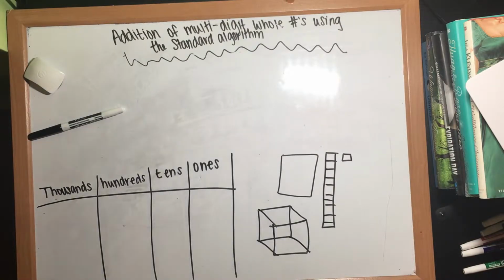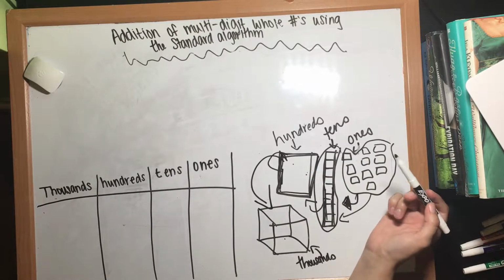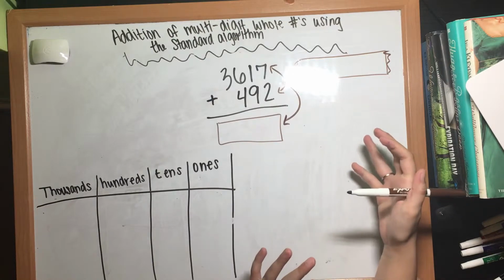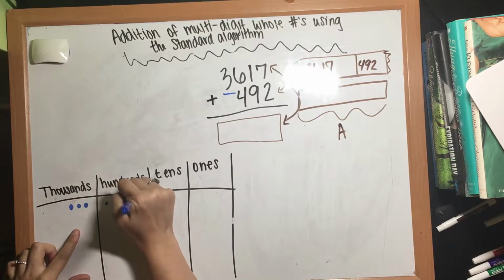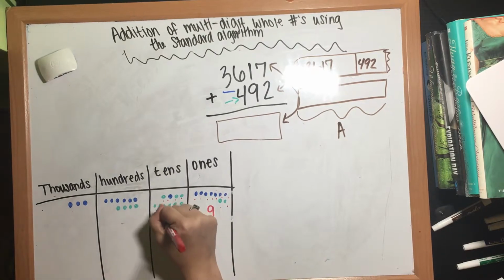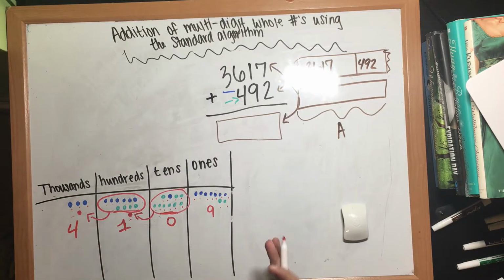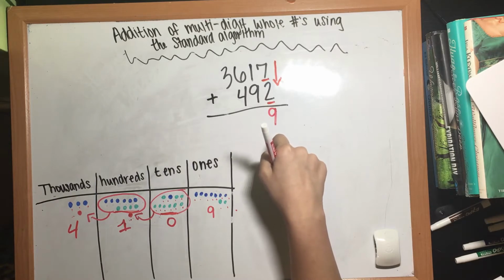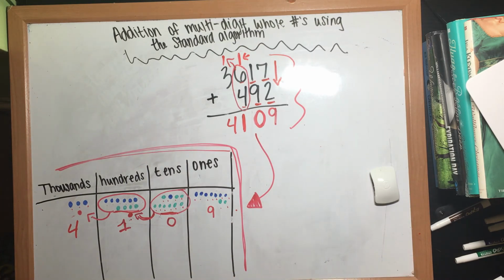Addition Standard Algorithm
Teaching multi-digit addition of whole numbers using the standard algorithm, a tape diagram, and a place value chart.